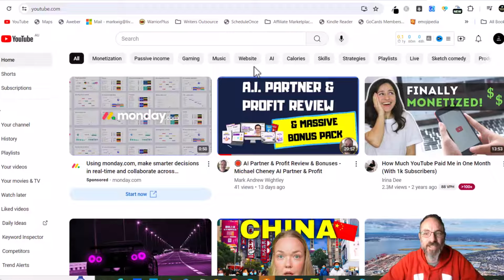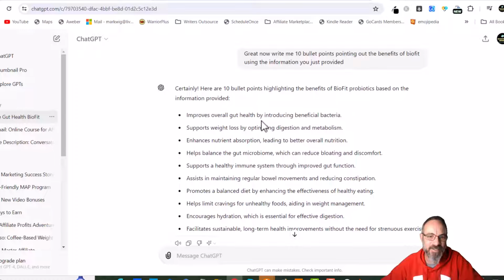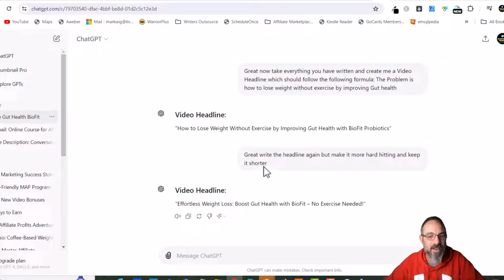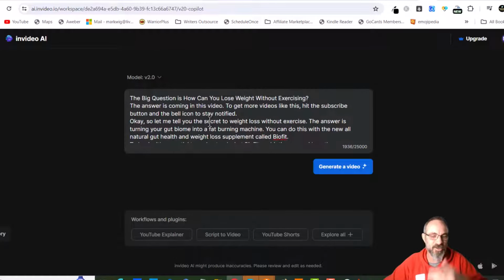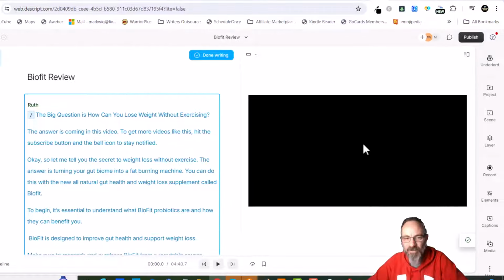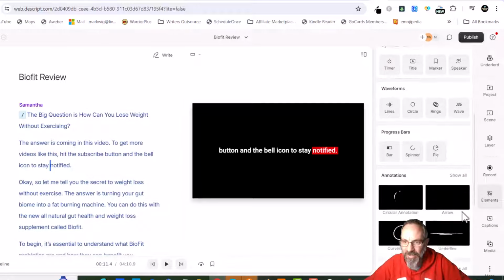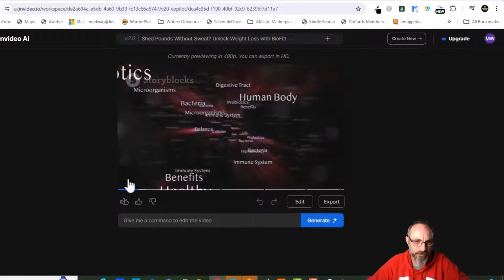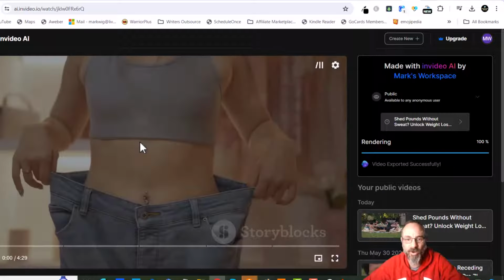🛑YouTube Traffic with 🎞️ AI Video creation (PART 1)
🛑YouTube Traffic with 🎞️ AI Video creation (PART 1) - In this video I show you I show you how to make faceless videos that take only minutes to create. No more struggling with complicated editing software or spending hours in front of the camera.

Let's dive into the world of AI video creation and discover how you can get free traffic with AI, boost your online presence, and even make money online through affiliate marketing!

Why Faceless Videos?

Faceless video creation is perfect for those who are camera-shy or prefer not to appear on screen.

They're also a great way to produce content quickly and efficiently.

With the help of AI tools like Descript and InVideo, you can create professional-looking videos without ever showing your face.

Descript: This amazing tool is a game-changer for video creators. Descript allows you to easily edit your videos by simply editing the text.

It's like magic!

InVideo: InVideo is another fantastic AI-powered tool that makes video creation a breeze. With its vast library of templates, stock footage, and easy-to-use interface, you'll be creating eye-catching videos in no time.

The Benefits of AI Video Creation

Creating videos with AI tools like Descript and InVideo offers numerous advantages:

- Time-Saving: Produce high-quality videos in minutes instead of hours.
- Cost-Effective: Save money on expensive video equipment and software.
- Accessibility: Create videos without needing advanced technical skills.
- Scalability: Easily produce content to grow a channel & online presence.

Get Free Traffic with AI

By leveraging AI for your video creation, you can tap into a powerful method to get free traffic with AI.

High-quality videos attract more viewers, increase engagement, and can significantly boost your visibility on YouTube and other platforms.

Join the AI Video Creation Revolution!

Ready to start creating faceless videos that captivate your audience and grow your channel?

Dive into the world of AI video creation with Descript and InVideo.

Trust me, it's a game-changer for content creators looking to make an impact without spending hours behind the scenes.

Happy creating! 🚀

Remember to check out Descript - The amazing tool that allows you to easily edit your videos by simply editing the text.

It's like magic!